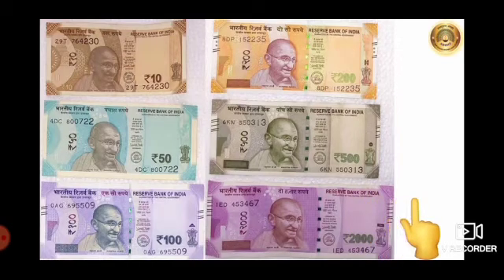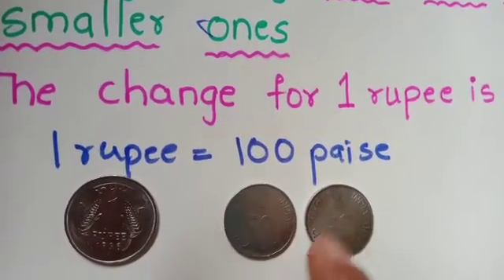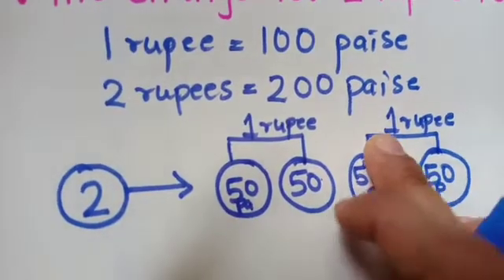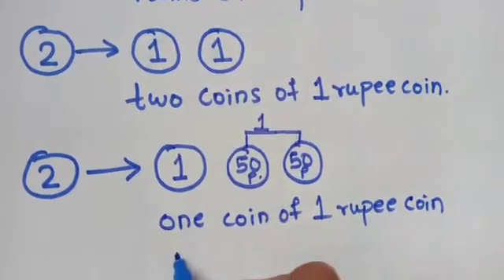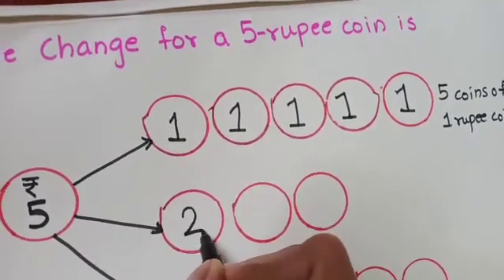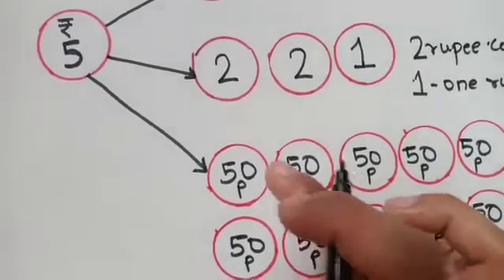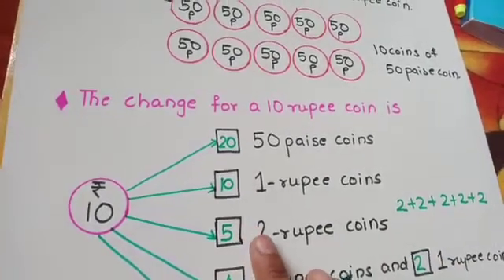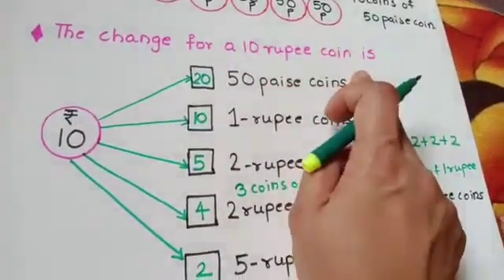Std -IV. Subject- Maths Topic -Coins and Notes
In this video different coins , notes and how to exchange big coins and notes for smaller ones are shown.